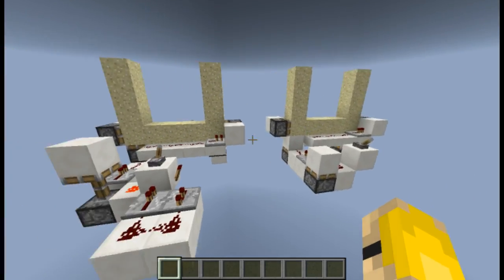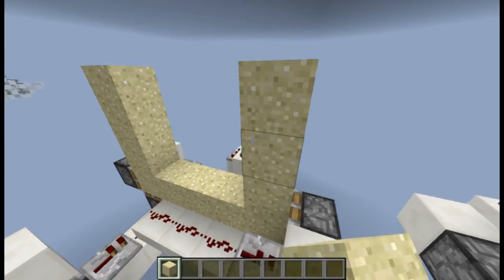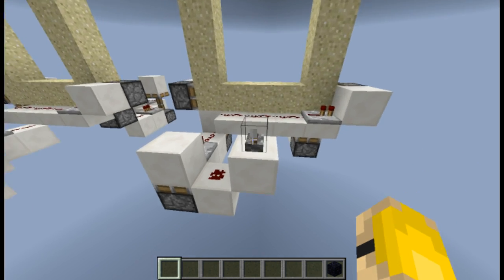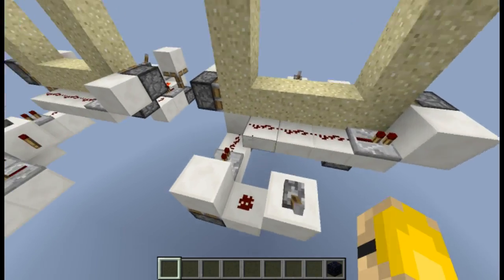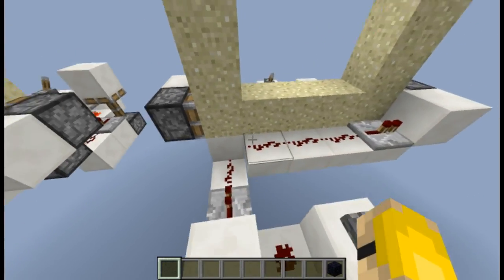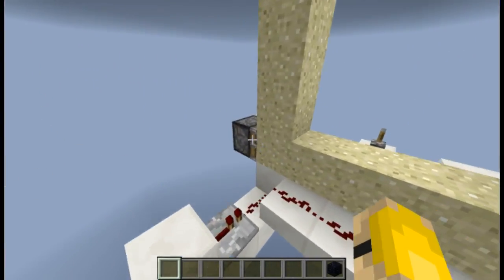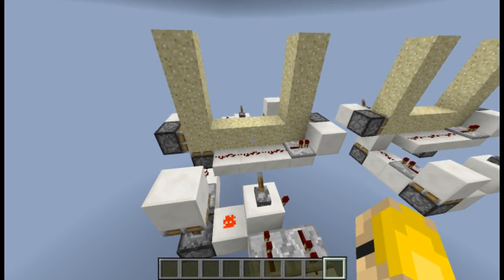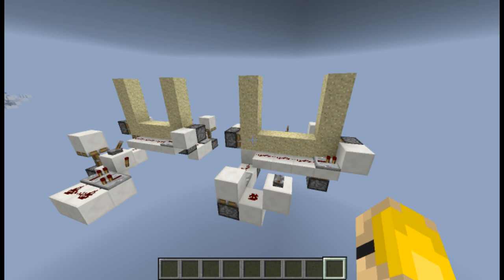Sand Counters using new piston mechanics [1.5+]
A simple enough tutorial, but an important one given the changes to both sand pistons.  The changes have wrought all previous sand counter models inoperable, but this method is something that works and will work well.

SNAPSHOT VERSION
13w05a

Designs may vary, but the concept is what is most important here!